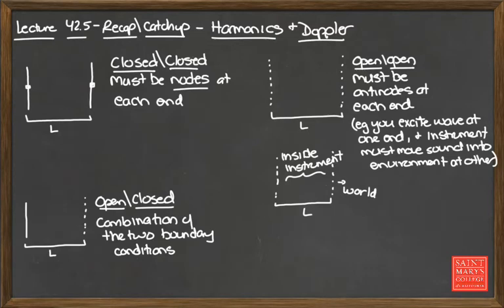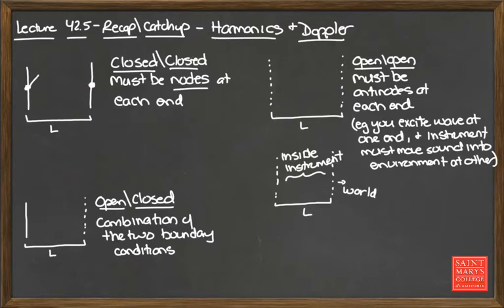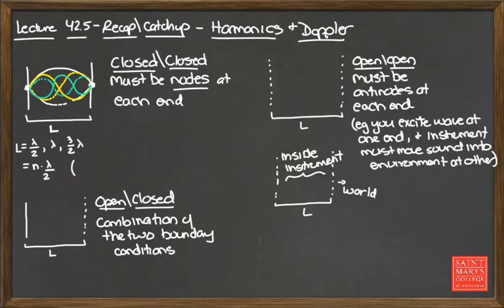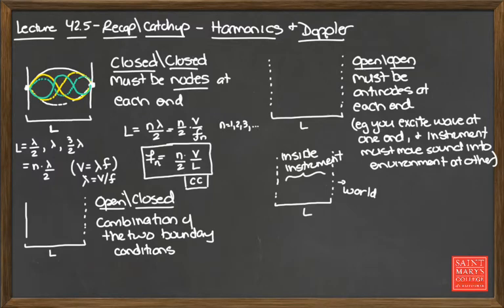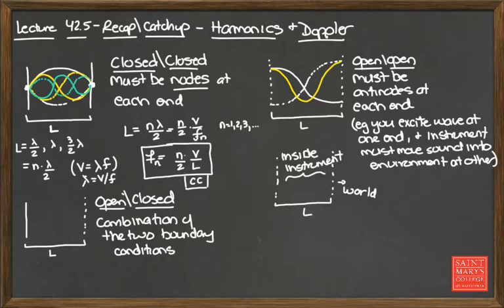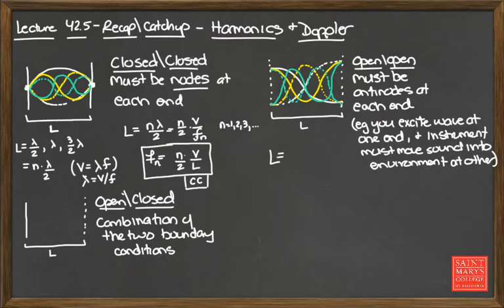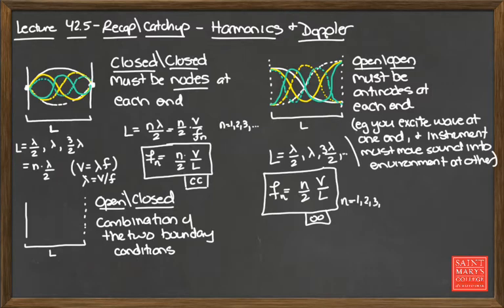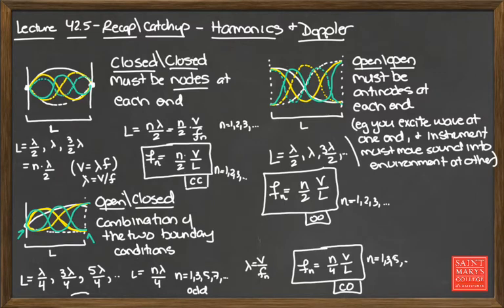Physics 001, F2019: Lec 42.5 - Recap on Doppler and Standing Waves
I recap what we covered on Monday 11/25 and catch both sections up to the same point in the material.